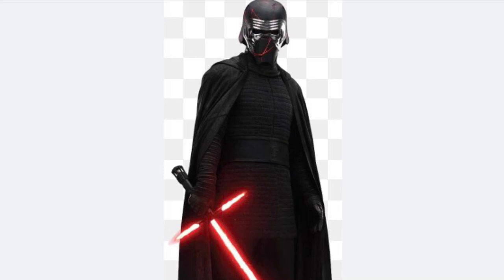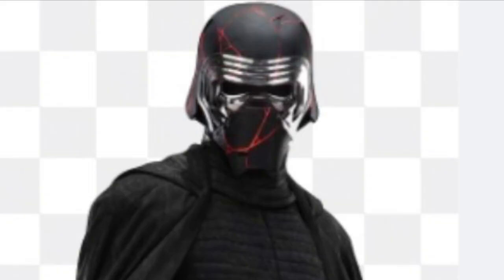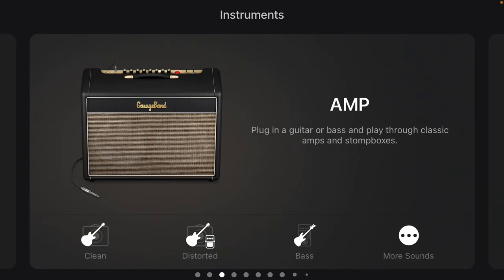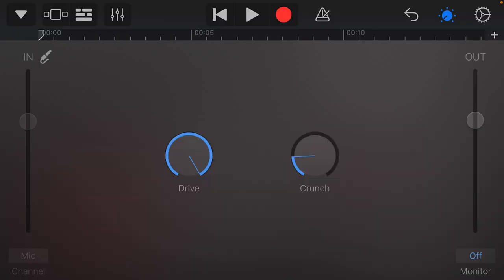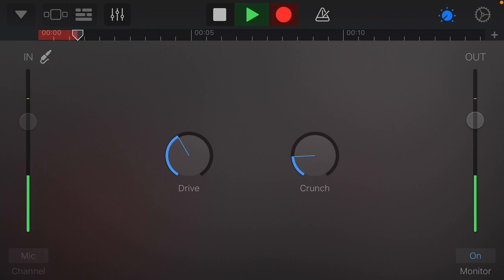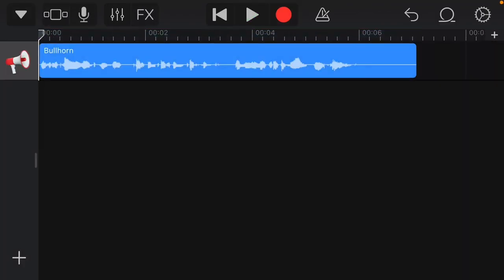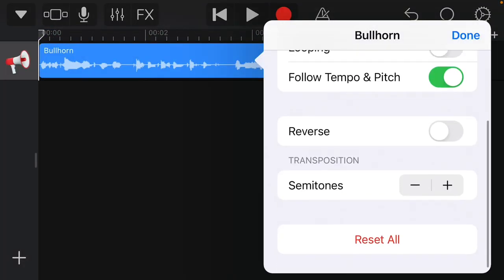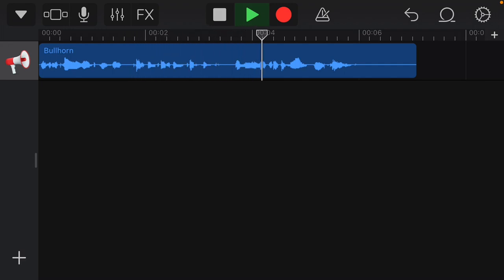How to sound like kylo Ren from Star Wars!